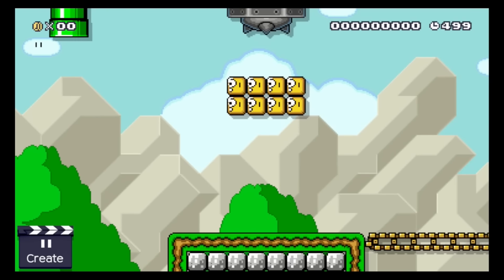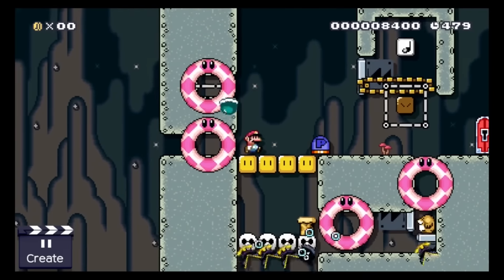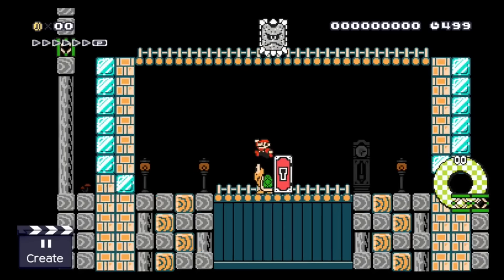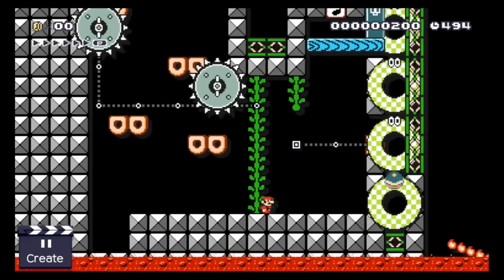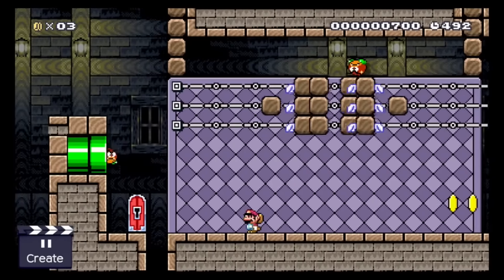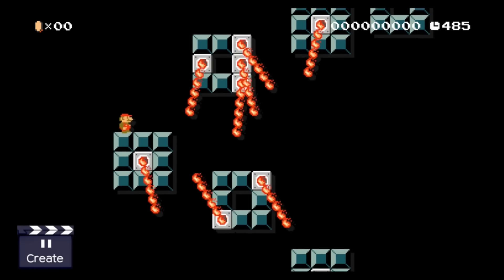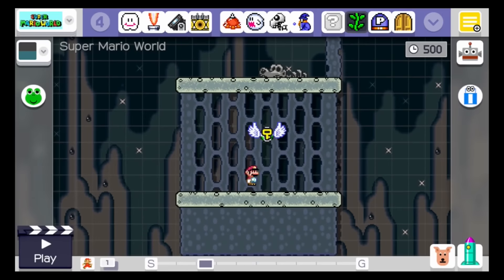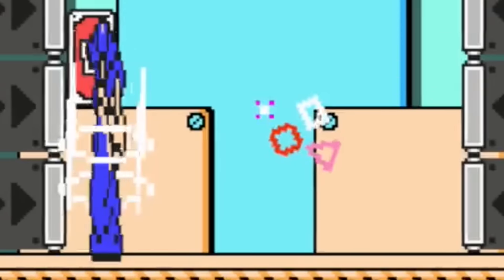"How to destroy every enemy with style" or "Tips Tricks and Ideas with Keys" in Super Mario Maker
Keys are here, so lets have some fun with it! We are going to give keys to each enemy in Super Mario Maker, and then we will find ways to, "uhm," extract them.

I was really surprised by the variety of possibilities the new patch and the keys allowed. Their were so many ideas I wanted to share with you that red/pink coins didn't make the cut. You wont find a single red coin in this video (sorry pink coins, I know you deserved better). But you will find 21 enemies carrying keys, but not for long!

So what Mario Maker magic is about to happen?
Bowser Jr. will get ,"uhm", forced to leave the game-screen by a coin  that turns into a brick. It's magic!
After solving a complex puzzle mario will find a way to, "uhm", bring a chain-chomp and a monty mole so close together that a key will appear.
A complex piranha-plant timer will get triggered and give mario the chance to escape from a sadistic trap.
The dark-enemy will , "uhm", find his living place a little bit more uncomfortable after a muncher dropped on his head. The-enemy-that-shall-not-be-named, the dark enemy, c'mon, you know which one I mean.
A p-switch will turn into a magic-key-appearing machine.
A koopa and a thwomp are about to get each other better to know, with a little help of our Italian jump-and-runner.
A lakitu will end this day with horrible headache.
A blooper will do something interesting! Yes you heard me right, a blooper is about to do something interesting. (It's basically sitting on top of a bob-omb).
While cannons are firing from every imaginable angle towards Mario he will find a way to, "uhm", exorcise a boo-hoo.
A buzzy-beetle will meet his faith after Mario solved a epic and complex Mario Maker puzzle.
A cheep-cheep will set himself on fire, and force our plumber to find a way to end his suffering.
A goomba will get thrown.
Glitches are about to occur, pow-blocks will bounce uncontrollable and springs will break fundamental physical laws.
Bowser will be dancing.
A magi-koopa will force Mario into a boss-fight with two phases, but only one survivor.
Firebars are about to cycle stupid around.
Mario will be chasing shells against the time, or their despawn. (No crime involved.)
A bob-omb will kiss a fire spitting piranha-plant. Or was it the other way arou... BOOM.
Shells will get thrown with such a precision that thwombs close to them will feel bad.
A yoshi-egg will hatch a key.
Skewers let it rain cannons.
A chain-chomp will meet with a bullet-blaster-bill in a way he will not forget for the rest of his life.
And keys will be everywhere.

If you have build a level in Super Mario Maker that features some cool key mechanics,or enemies, "uhm", leaving the game mechanics feel free to leave me an ID, and if you know any tricks with keys I did not show let me know!

Oh, and if the incredible unrealistic case happens, that someone actually reads that much of a video description, tell me if you liked the new way I do the outros!

"Adventure Meme", "The Show Must Be Go"